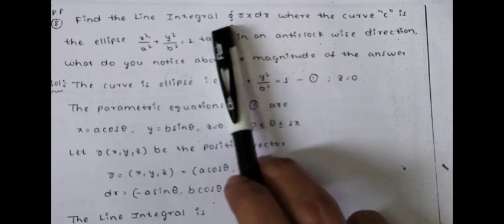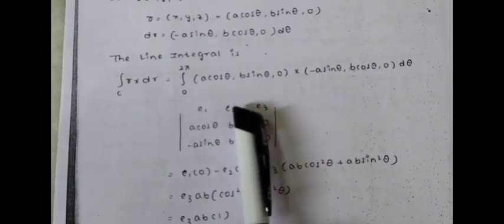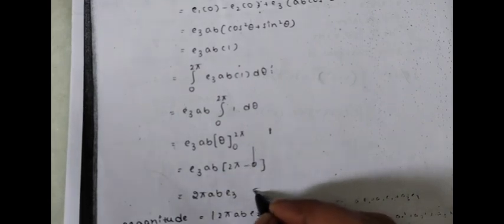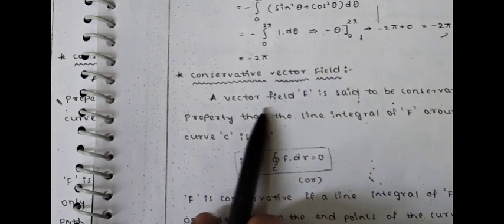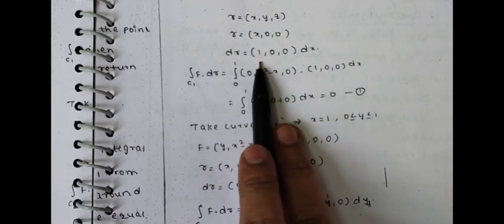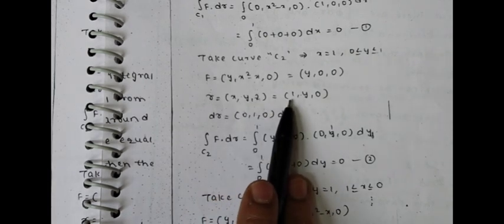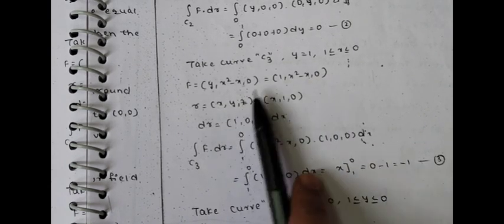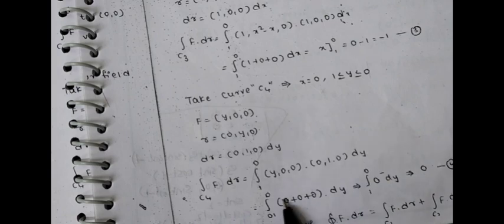B.Sc.Maths#VectorCalculusSem-6#Unit1Linear integrals#ImpQuestions#PracticalProblems-8,9#PRSMathworld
B.Sc.Maths#VectorCalculusSem-6#Unit1Linearintegrals#ImpQuestions#PracticalProblems-8,9#PRS Math world#Easy way to learn Maths..

Hello Students!!

Welcome to "PRS Math world"..Easy way to learn MATHS..

In this channel,you will find concepts and important problems with solutions of Intermediate
Mathematics in Simplest way..

You will also learn how to prepare for exams with perfect planning to get cent percent(100%) results..